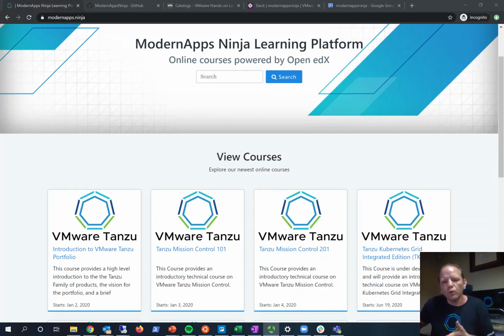Intro to ModernApps Ninja